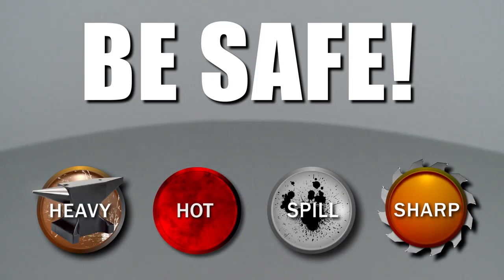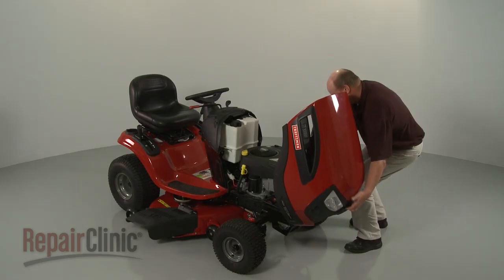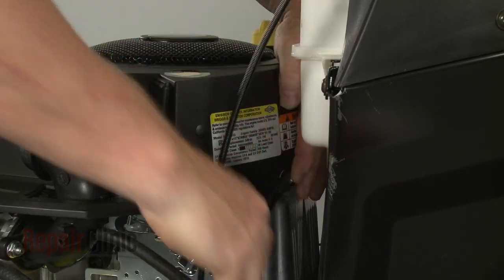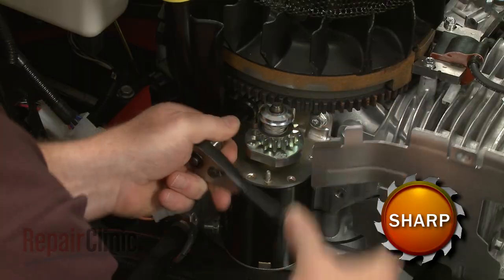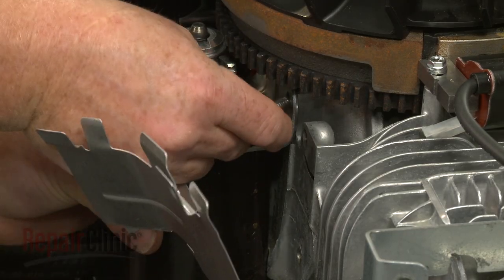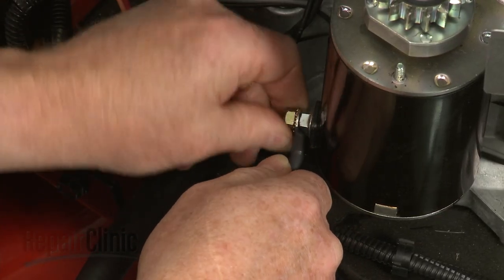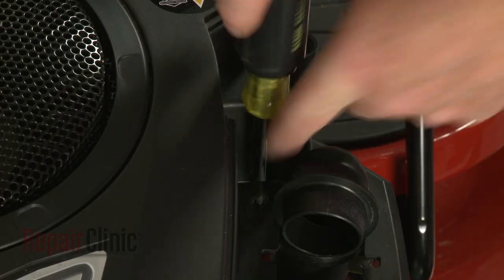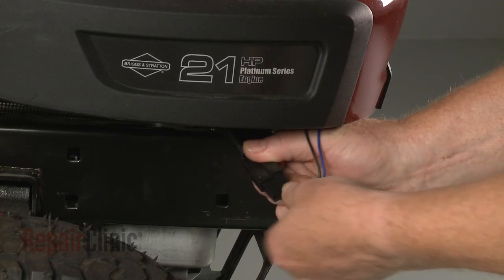Briggs & Stratton Riding Mower Engine Starter Motor #693551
This video provides step-by-step instructions for replacing the starter motor on Briggs and Stratton small engines, commonly found in Toro, John Deere, and Lawn Boy riding lawn mowers. The most common reason for replacing the starter motor is when the engine will not start, and testing proves the starter motor is at fault.

All of the information in this starter motor replacement video is applicable to the following brands: Briggs & Stratton, Toro, John Deere, Lawn Boy

Tools used: 1/4” socket or nut driver, 3/8” socket or nut driver, 7/16” wrench, 1/2” socket and wrench

Model displayed: Briggs & Stratton riding mower small engine 331977/0010-G1